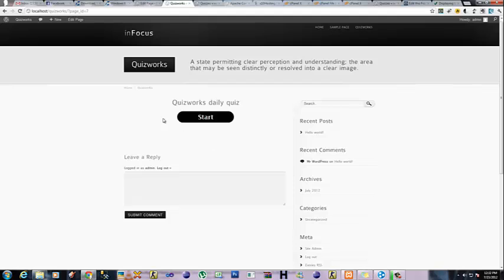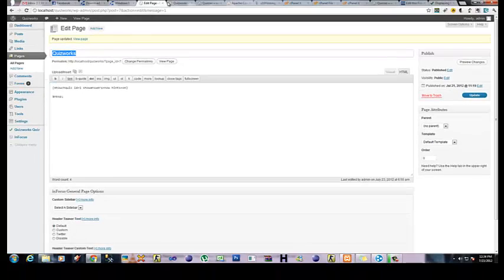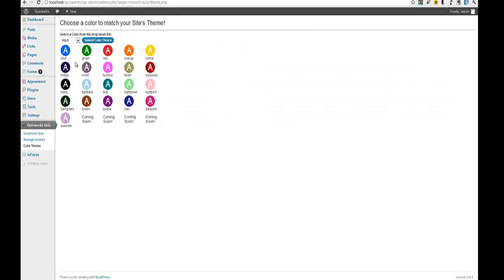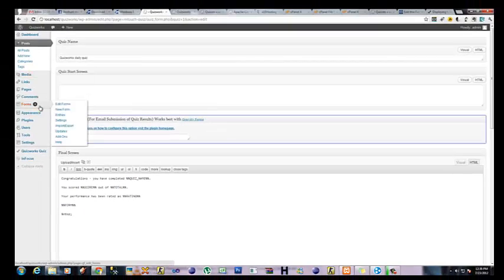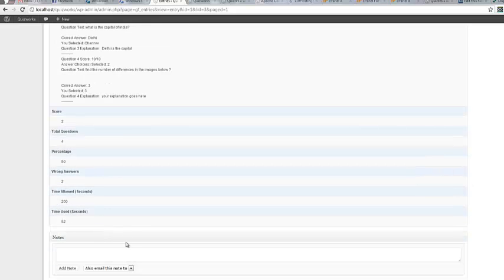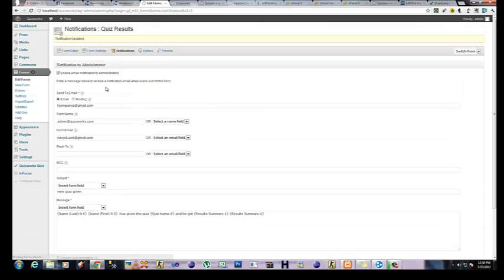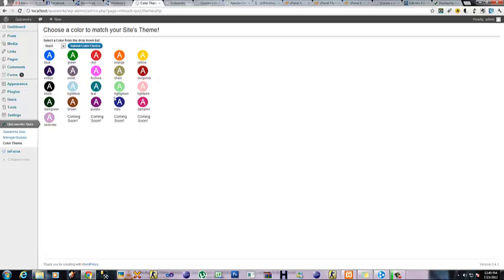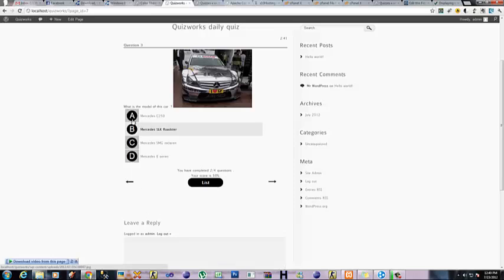Quiz plugin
Htlm5 quiz plugin optimised for phone and tablet browsers